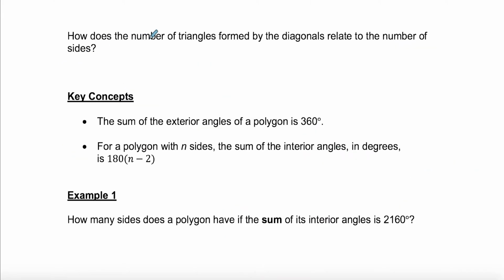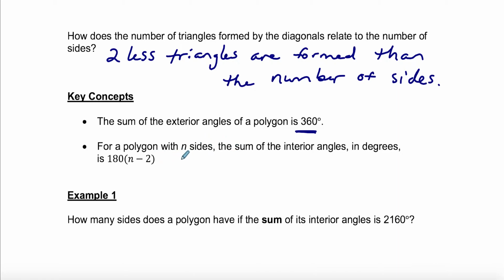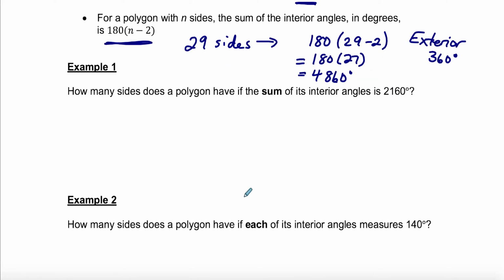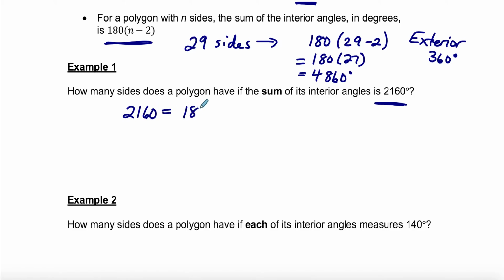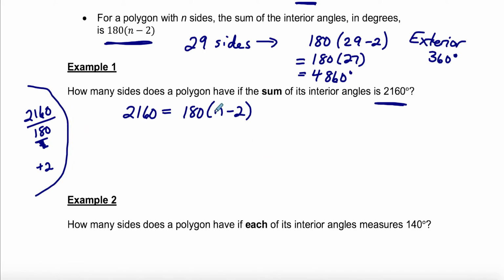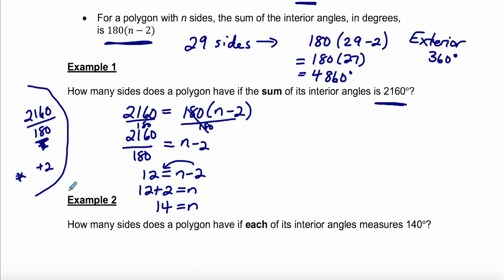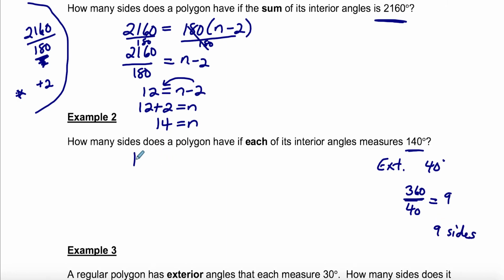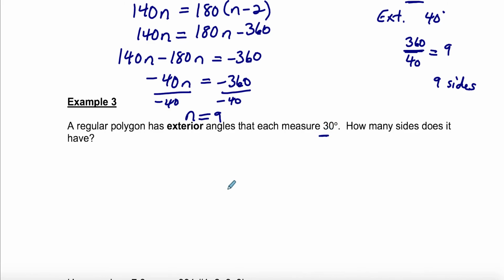3. Lesson - Angle Relationships in Polygons (MPM1D) Part 2